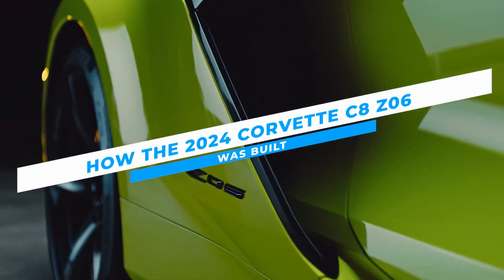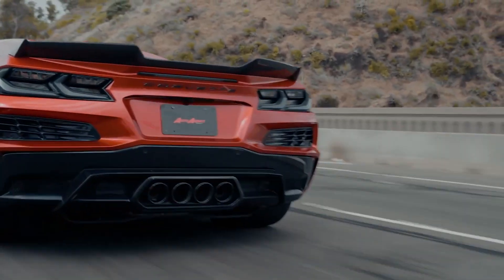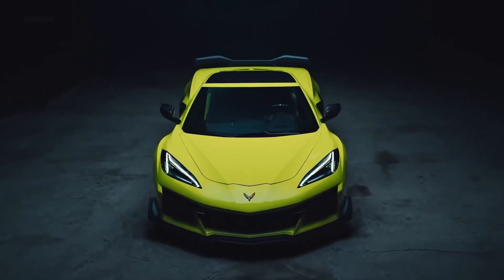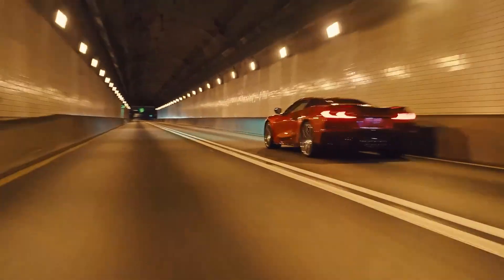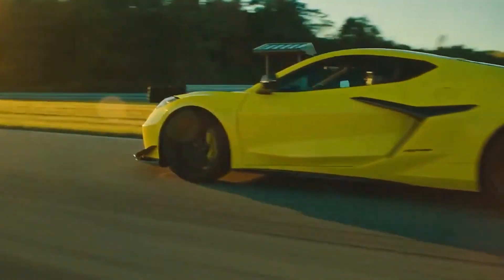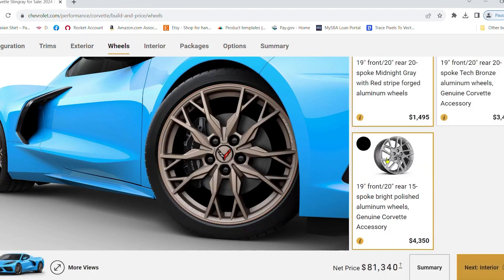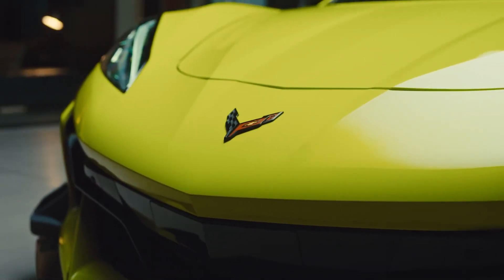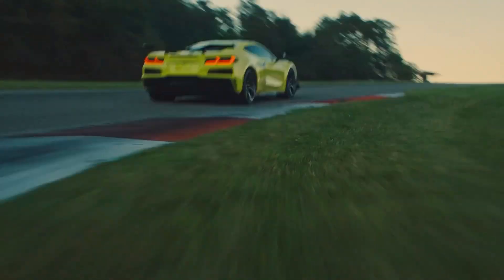How The 2024 Corvette C8 Z06 Was Built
In today's video we look at How The 2024 Corvette C8 Z06 Was Built...Keep watching to see 2024 Corvette C8 Z06, Sports Car Manufacturing, Corvette Z06 Production, High-Performance Cars, Chevrolet Corvette, Supercar Assembly, Automotive Engineering, Sports Car Building Process.

Inspired by zMachinery, Wondastic Tech, MeatsPad, Noal Farm and more!